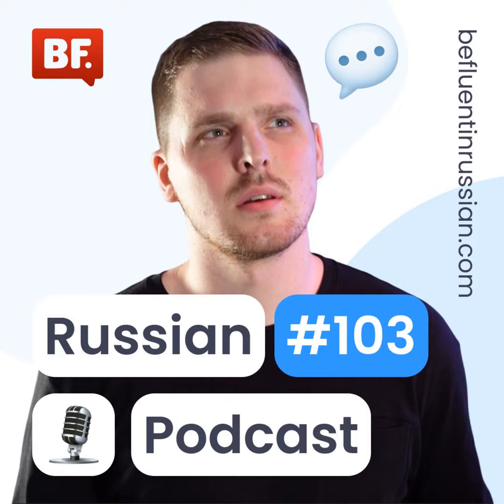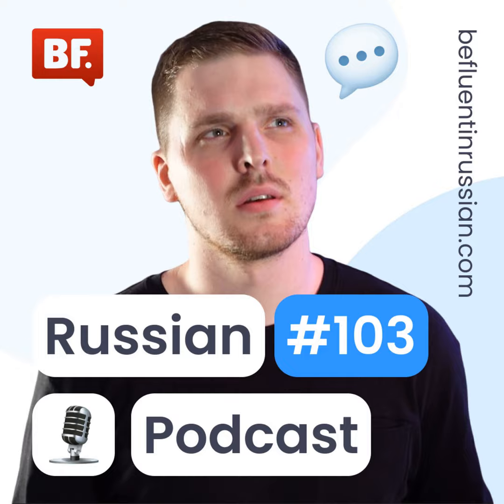E103 - Top verbs with prefixes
1. Включить - to turn on
2. Влюбиться - to fall in love
3. Впустить - to let in
4. Находиться - to be located
5. Наступить - to step on
6. Нарушить - to violate
7. Привстать - to get up slightly
8. Приподнять - to pick up slightly
9. Применить - to apply
10. Продолжить - to continue
11. Прогнать - to shoo away
12. Проиграть - to lose
13. Сбежать - to escape
14. Скачать - to download
15. Задуматься - to start thinking hard
16. Запеть - to start singing
17. Заманить - to lure in
18. Выключить - to turn off
19. Высохнуть - to dry up
20. Выдумать - to think up